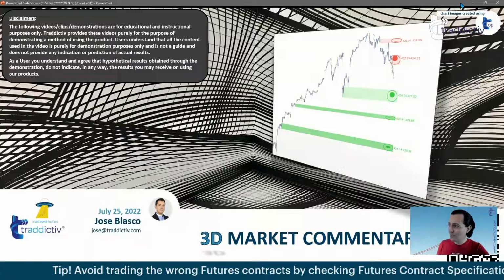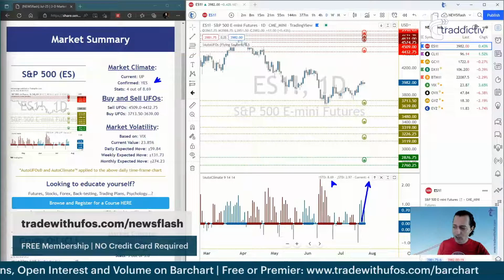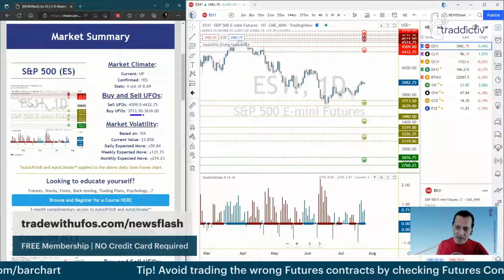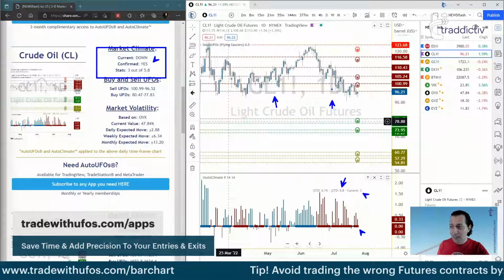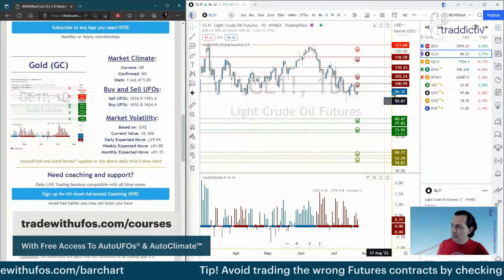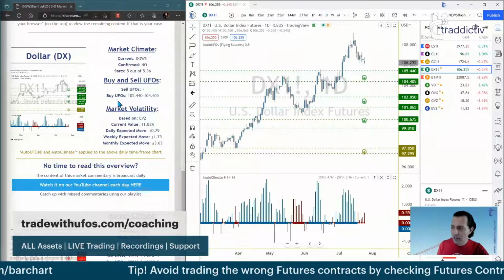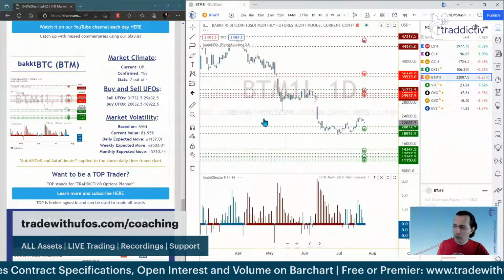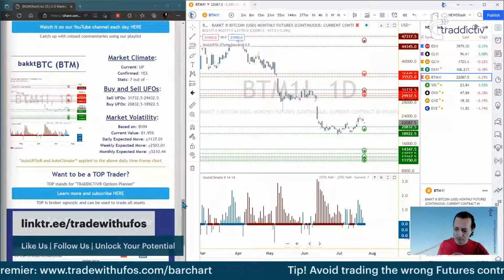Markets in 3D LIVE Before Wall Street Starts Trading | 2022 July-25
1. Market Climate: Upcoming Market Direction (Long/ Short)
2. Buy & Sell UFOs; "Un-Filled Orders" Responsible For Upcoming Turning Points (Entries/ Exits)
3. Market Volatility: Upcoming Price Change Speed (Risk/ Reward)

[ Markets in 3D LIVE Before Wall Street Starts Trading ] (with Becky Hayman, Bojan Petreski & Jose Blasco)